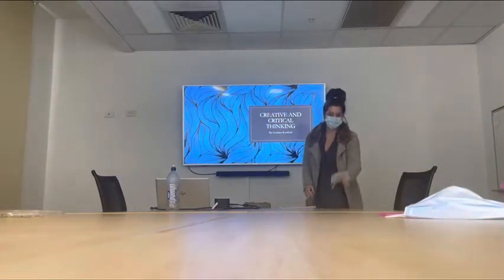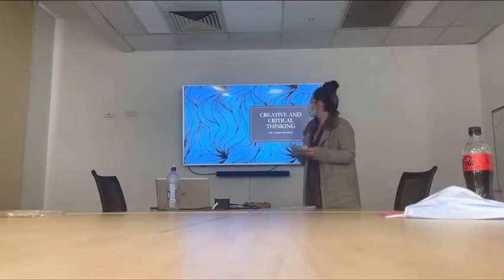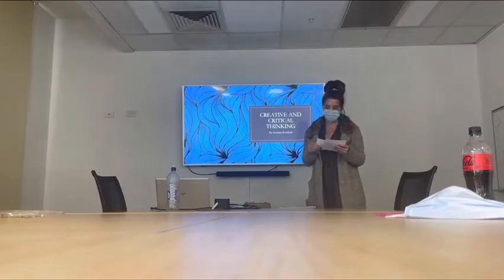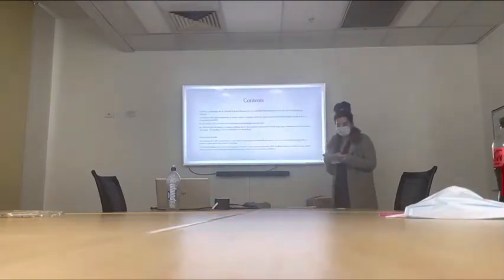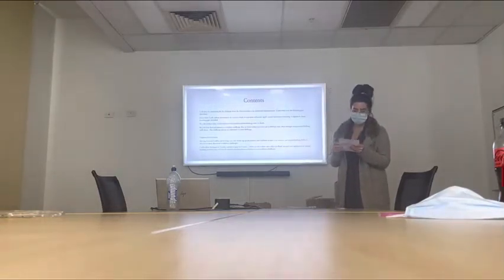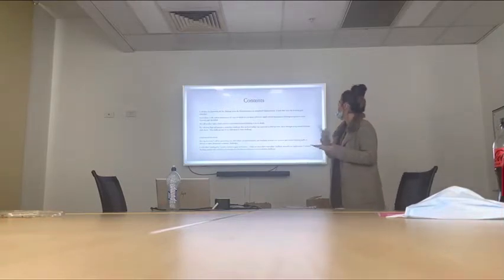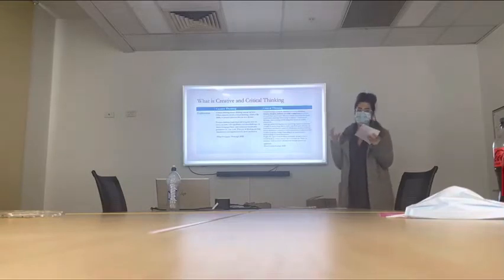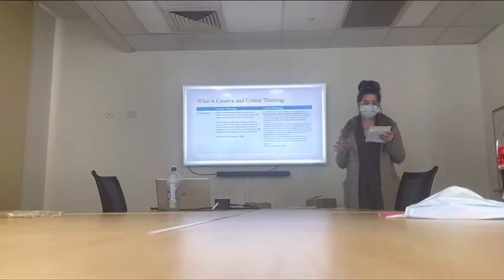BSBCRT511- part 1